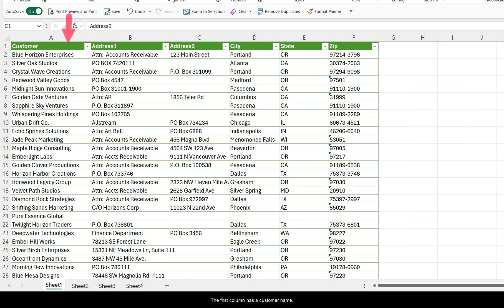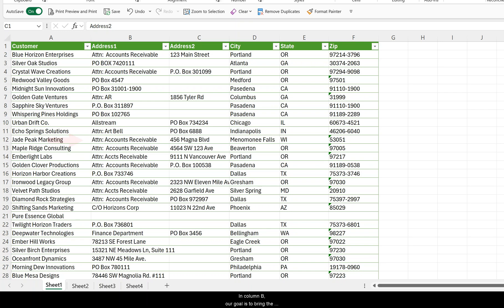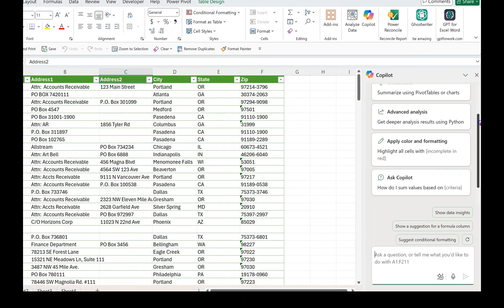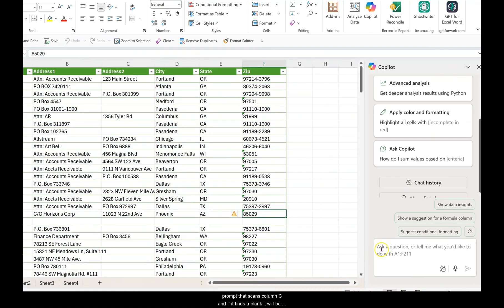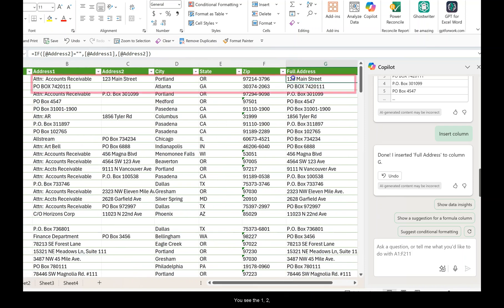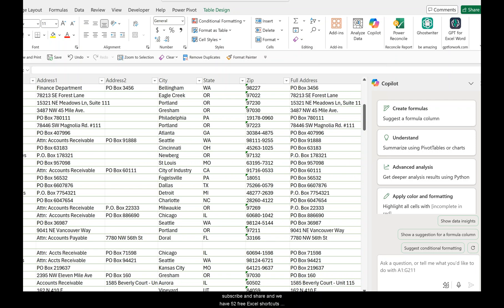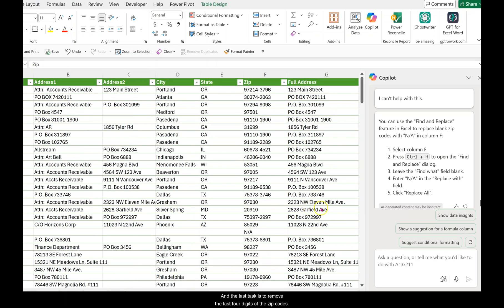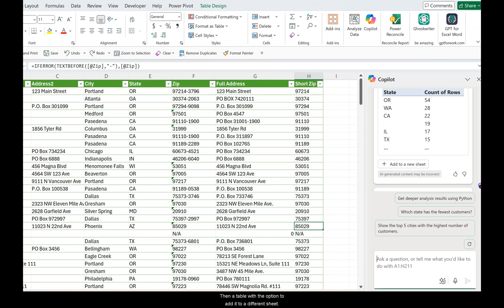Clean Your Mailing List in Minutes with Microsoft Copilot | Quick & Easy Tutorial!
Get the Free 52 Excel Shortcuts every Excel user needs to have next to their desk here:

📚 We offer Live and remote Excel Training for Businesses and Organizations nationwide